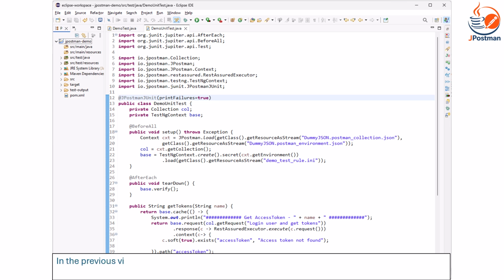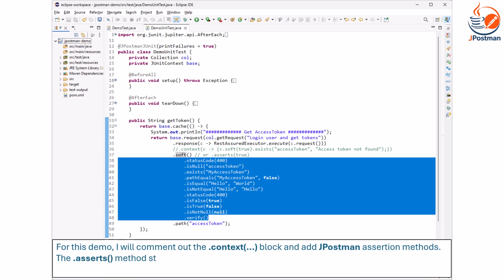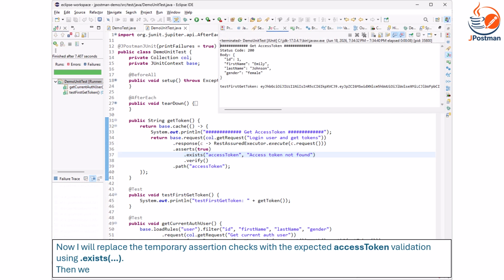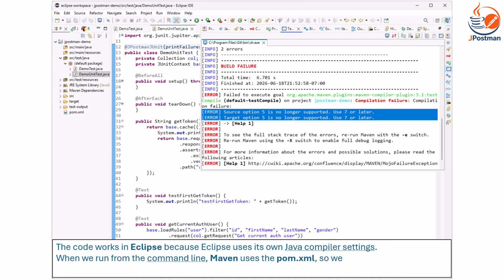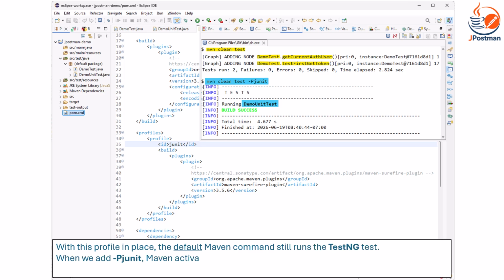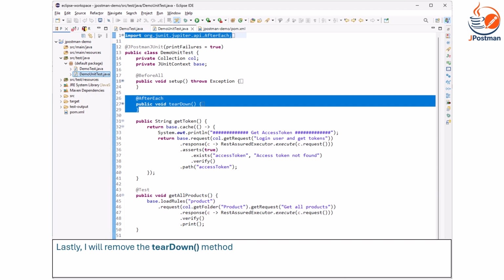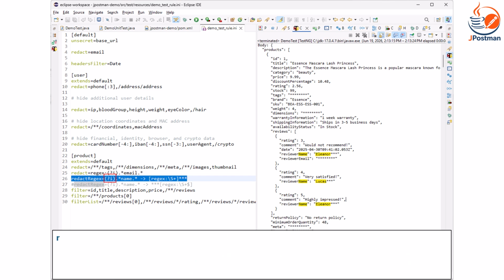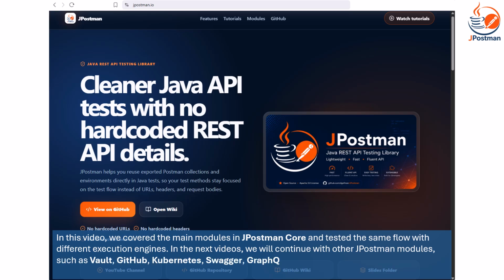JPostman Tutorial Part 7 Multi Executor Support and Secure Rules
In this JPostman tutorial, we continue improving the demo project and focus on running the same API test flow with Maven, JUnit 5, TestNG, and multiple JPostman executors.

We start by configuring Maven with the Maven Compiler Plugin and Maven Surefire Plugin, then use Maven profiles in `pom.xml` to control whether the JUnit 5 or TestNG tests run.

Next, we review how `@JPostmanJUnit(printFailures = true)` prints JUnit failure output, how to avoid duplicate Maven assertion messages, and how to keep each test responsible for its own validation.

Then we run the same JPostman fluent API flow with different execution engines, including REST Assured, Java HttpClient, Playwright, and Unirest.

At the end, we review advanced secure rule syntax using `redact`, regex-based masking, `redactRegex`, `filter`, and `filterList` to control sensitive data and response output.

Topics covered:

* Maven Compiler Plugin configuration
* Maven Surefire Plugin configuration
* Running JUnit 5 and TestNG from Maven
* Maven profiles with `pom.xml`
* JPostman fluent API testing
* REST Assured, HttpClient, Playwright, and Unirest executors
* Secure logging and masking rules
* `redact`, `redactRegex`, `filter`, and `filterList`